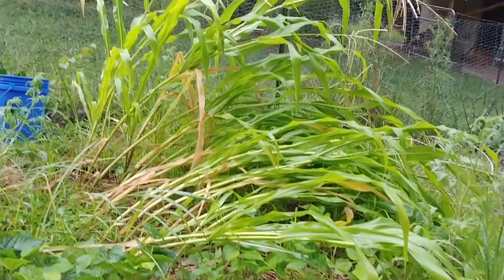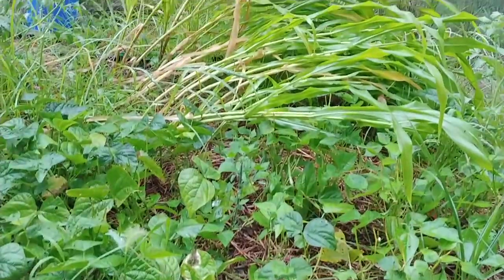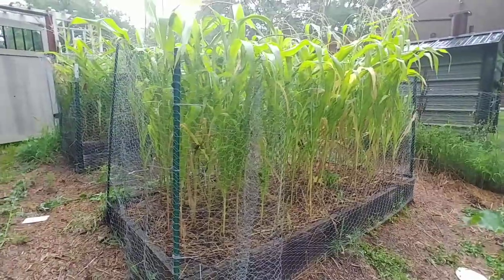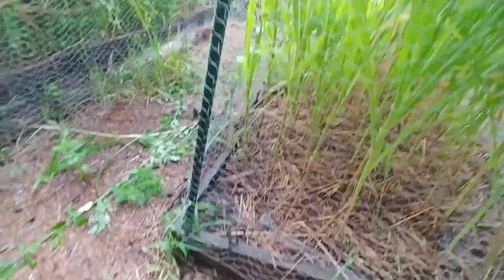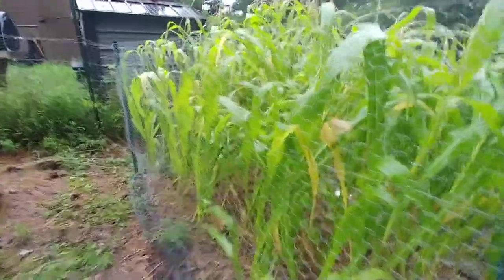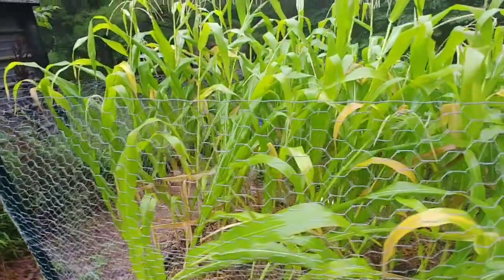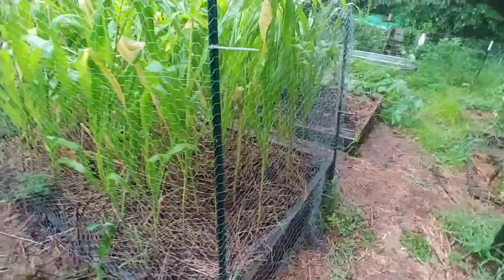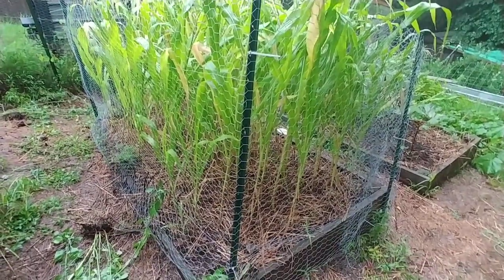Update on keeping corn from blowing over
In kentucky, we always have a dry July followed by a wet august. This means growing corn in raised beds can be a challenge to keep them from falling over. In this video i show you how I've solved that problem.